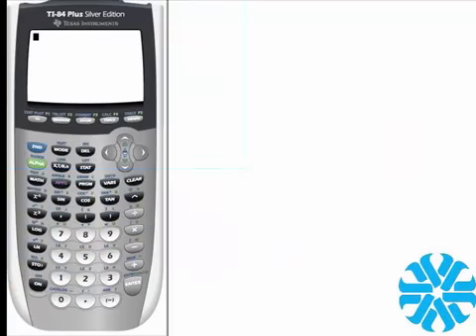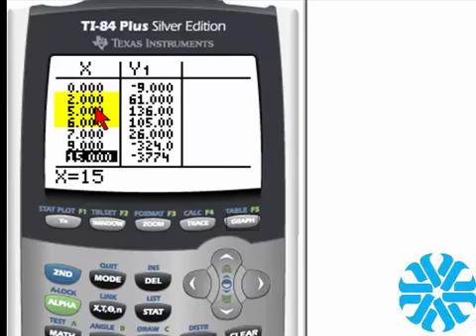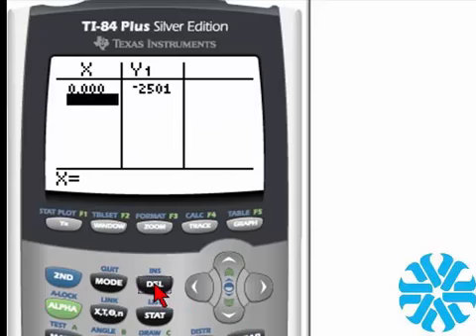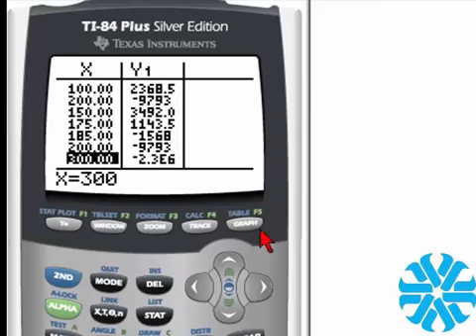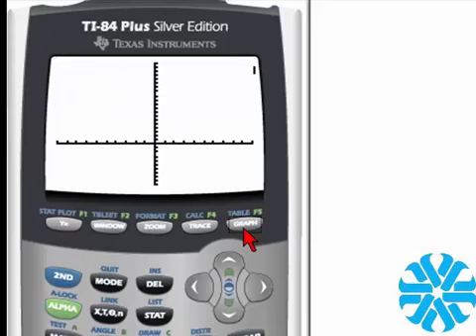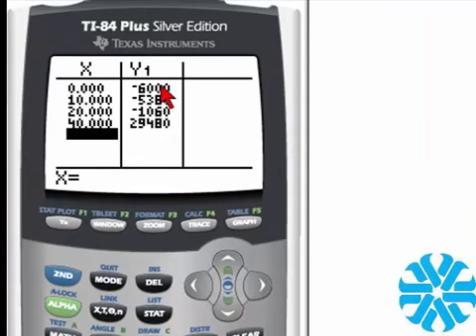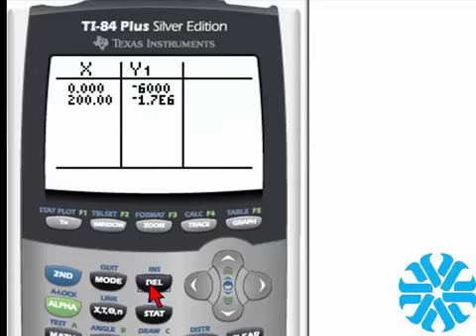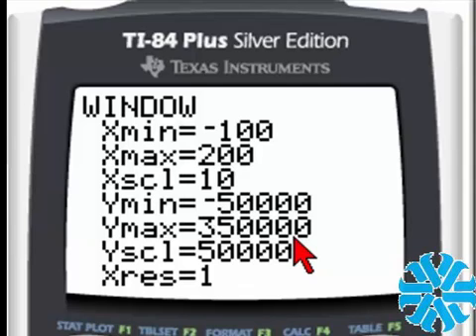TI 83 84 Series Finding A Good Viewing Window